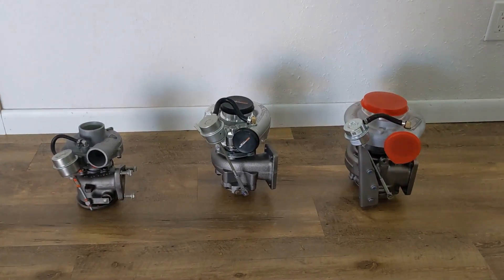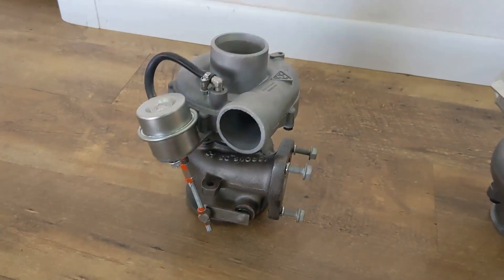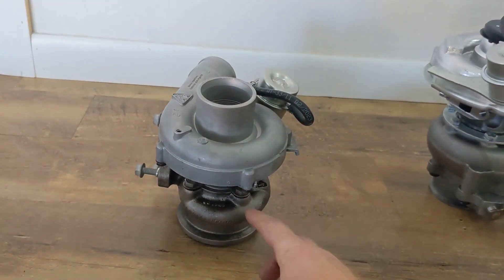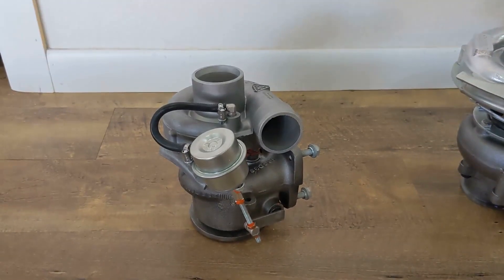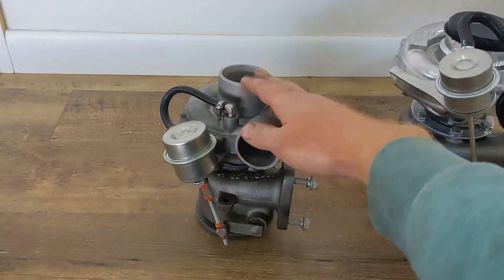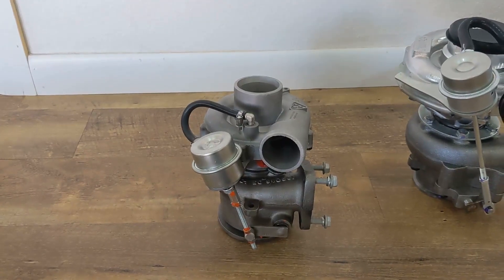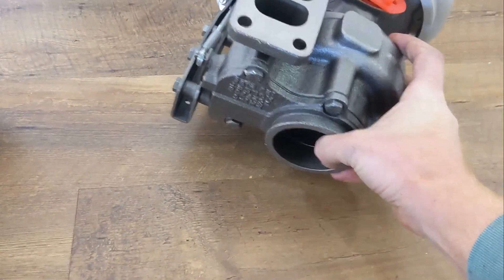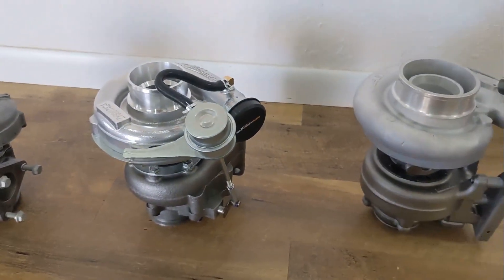Benz Injection W210 OM606 Turbo Kit Comparison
Take an in-depth look at the three different turbo offerings from Benz Injection for your 98-99 Mercedes-Benz E300 W210 OM606.